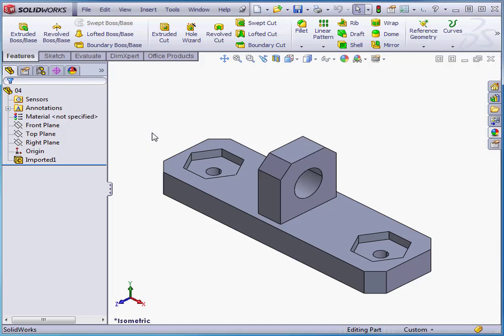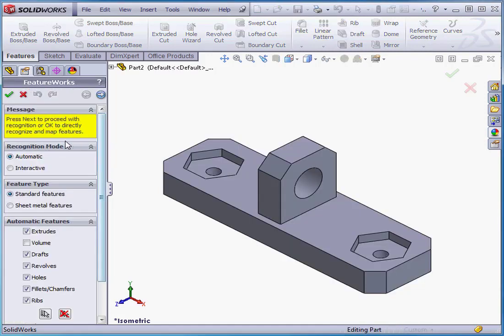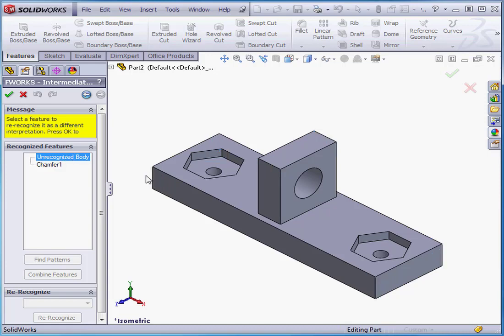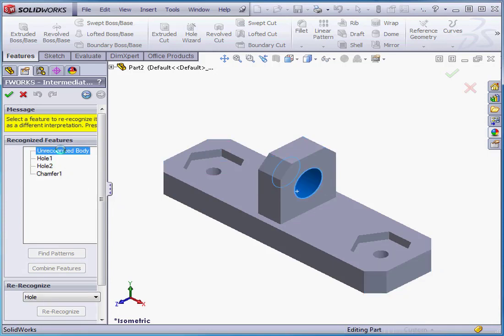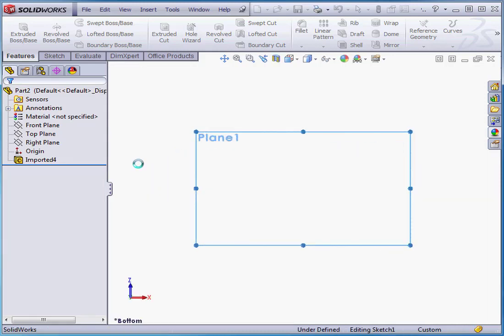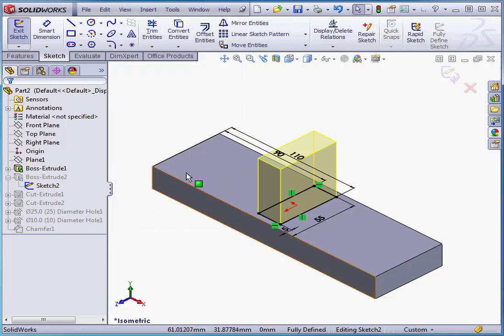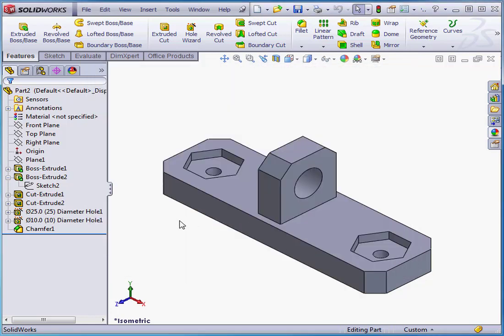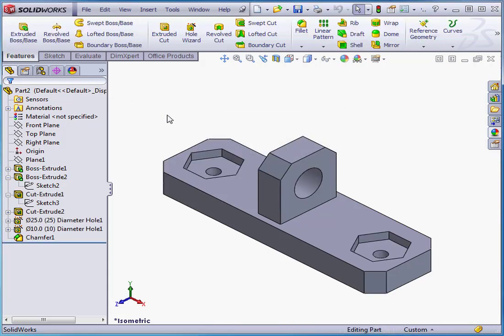SOLIDWORKS FeatureWorks 04 ( Automatic Recognition ) Tutorial